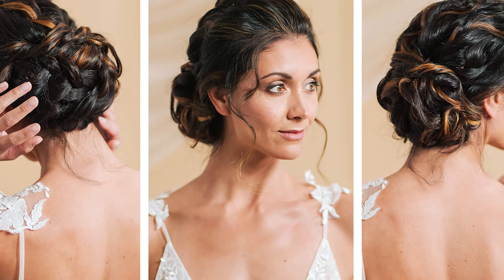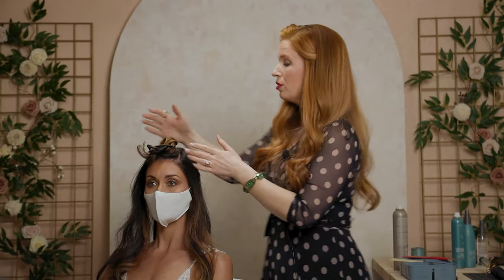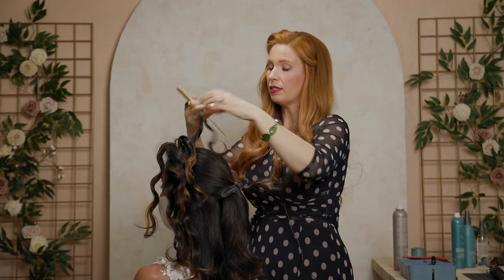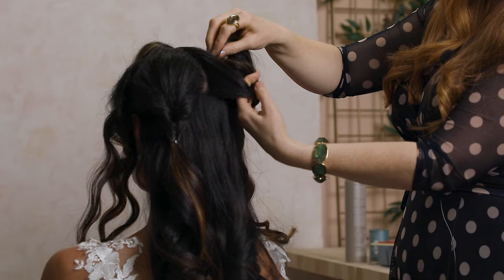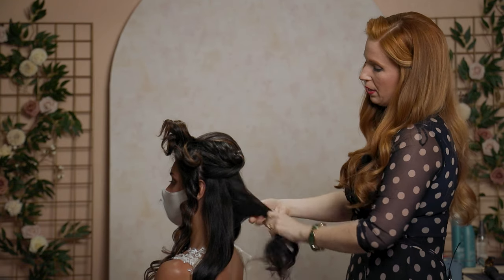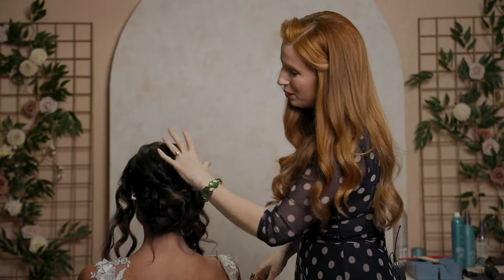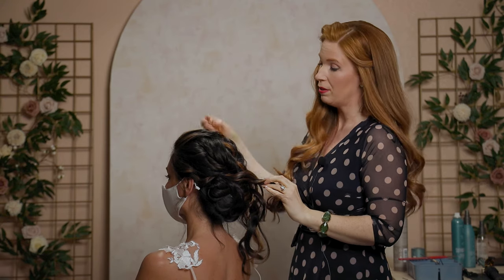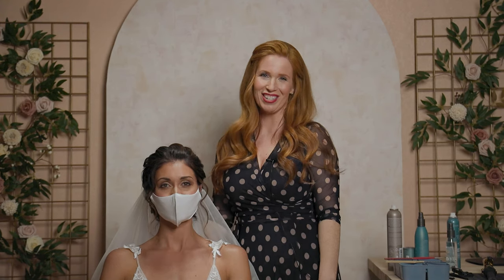How To Do a Classic Wedding Updo Hairstyle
You can’t go wrong with a classic, which is probably why updos never go out of style. Our wedding wingman teaches you everything you need to know to achieve a perfect updo, from the stay-all-day hair products you need to how to create texture and volume.

Wed Mayhem is all about providing you with wedding tips from industry experts! We cover a wide range of topics, including wedding planning, wedding photography, hair and makeup, and much more!

↓YOUR FREEBIE ↓
Mention this video to The Bridal Goddess and get $50 off bridal hair with a party of 5 or more.

↓VISIT THE WEDDING PLANNING PROFESSIONAL↓

CHAPTERS:

0:00 - Introducing Our Wedding Hairstyle Professional
0:47 - Prepping The Hair
1:48 - If You Have Bangs
2:14 - Adding Texture, Body, and Volume
2:59 - Technique For MORE Volume
3:39 - Putting It All Together
5:15 - Healthy Hair
5:52 - Topsy Tail Technique
6:15 - Braiding For Texture
7:17 - Pinning Technique
7:41 - Hair Accessories
8:31 - The Style So Far
9:31 - Coloring Your Hair For Your Wedding
10:21 - Finishing Touches
11:13 - Thanks For Watching!

✨ Follow Wed Mayhem For More Wedding Advice From Professionals ✨